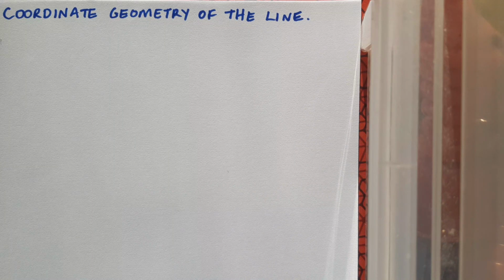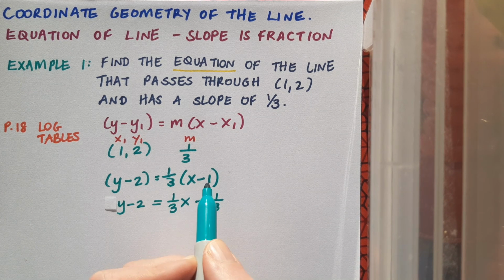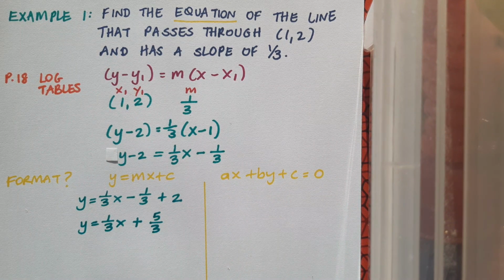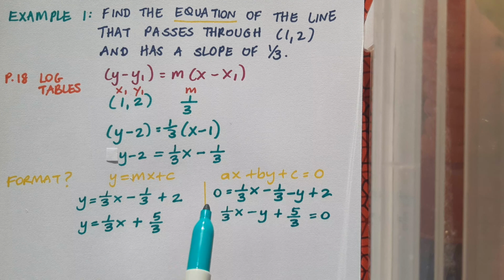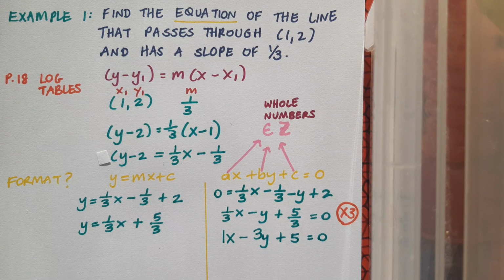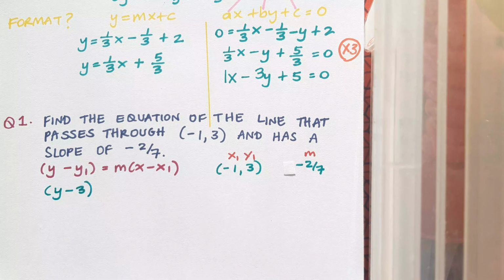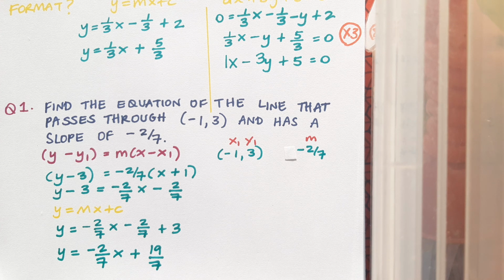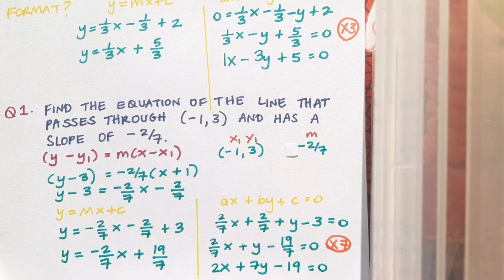Equation of a Line #2